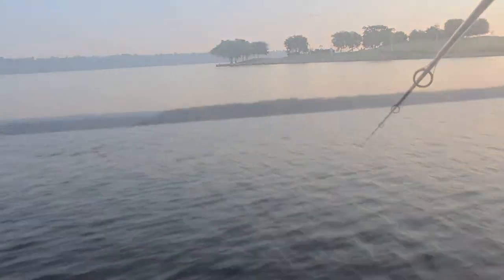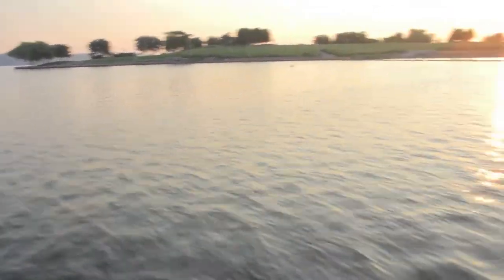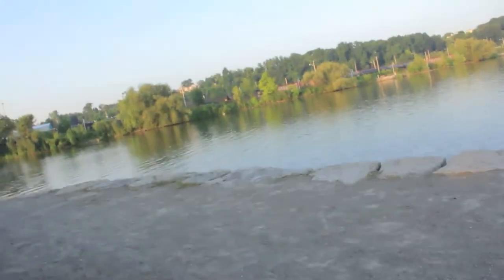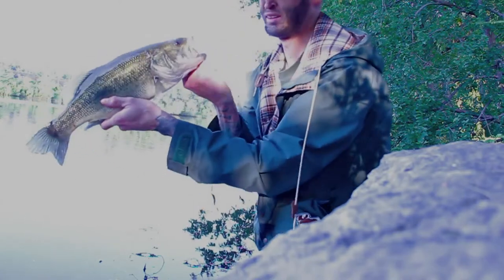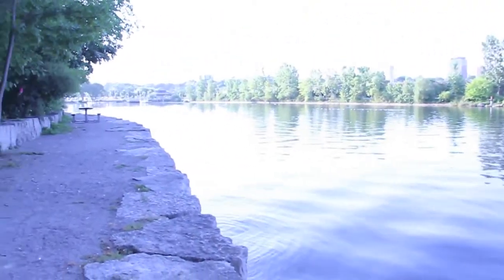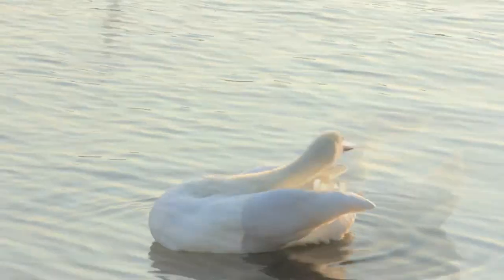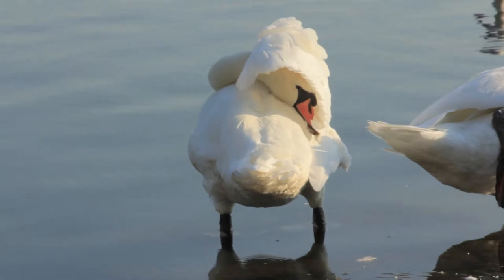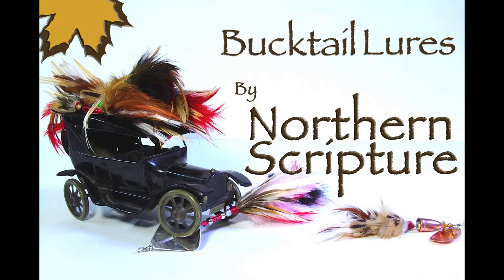Harbour Swans & Ghetto Bass - Fishing Quest v.1 first filming lure test disaster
Fishing my Bucktail spinners in the harbour.  More lure giveaway details.